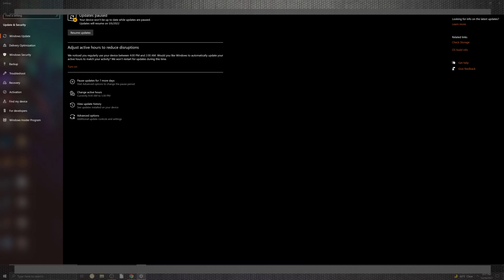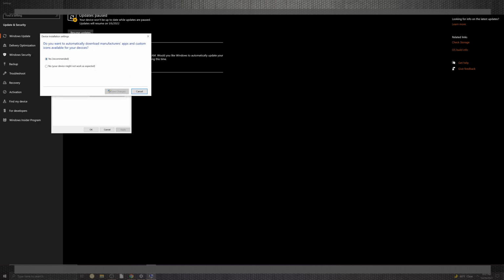New AMD Graphics Driver out of sync 🖥 Windows is Destroying Amd Drivers 👨‍💻 PC fix News 2022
On Dec 21st windows that only has effected my amd gpu,
This is cross platform meaning Nvidia could be effected

this video showcases a workaround to turn off the forced update @MicrosoftWindows has not the slightest clue what they've done or doing.

make sure to select no then save rest PC then ddu ... this will fix and prevent future installs.

Windows should work with @AMD  and airdrop amd can support.
not an update hidden via the Windows
server there's a reason some people don't update

please leave a comment is you've any other issues involving this issue.
and please also hash tag theses in the Comment to get the Big Dogs to sniff this mistake and fix on the windows 10 ecosystem